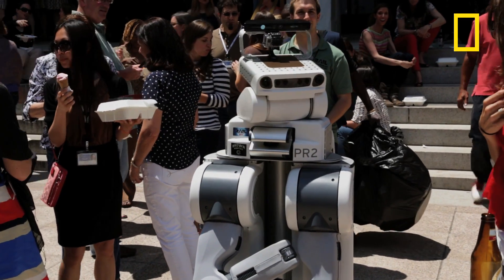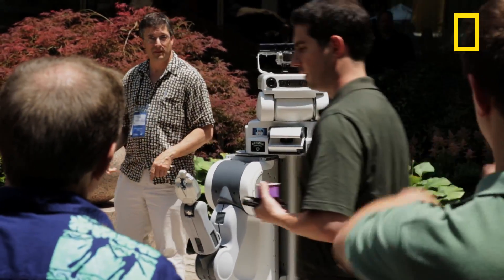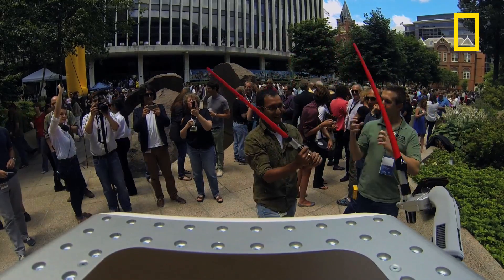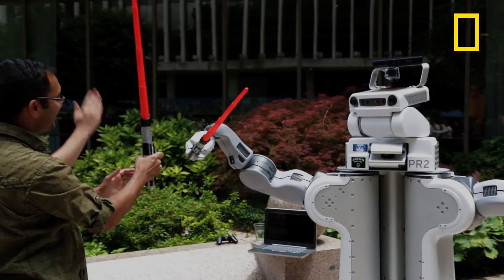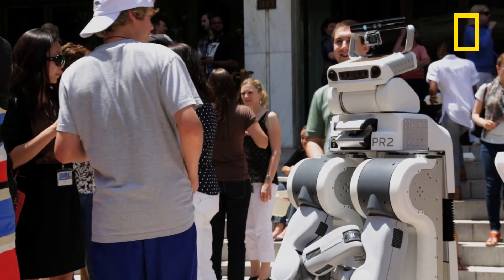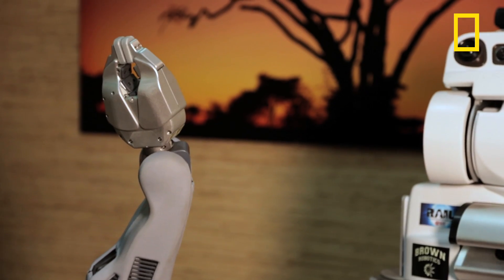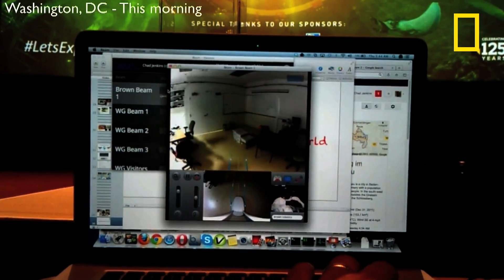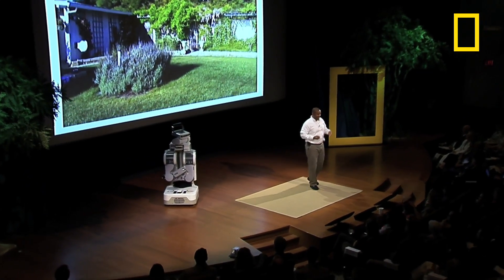Can Robots Learn to be More Human? | National Geographic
Robotics expert and National Geographic Emerging Explorer Chad Jenkins says that coming breakthroughs in robotics will soon make robots a bigger part of everyday life, helping us perform more tasks in our homes and workplaces.